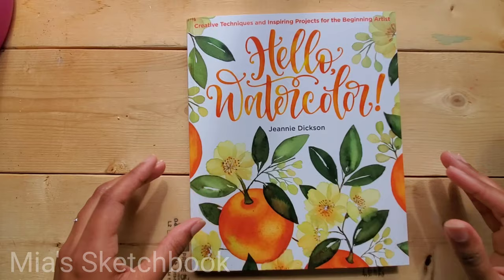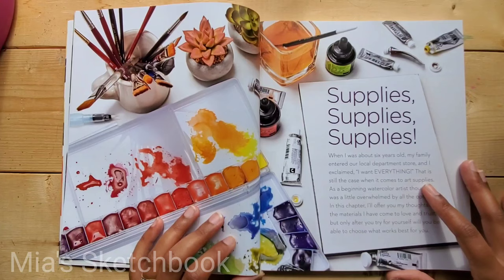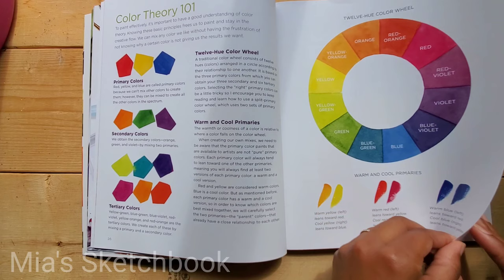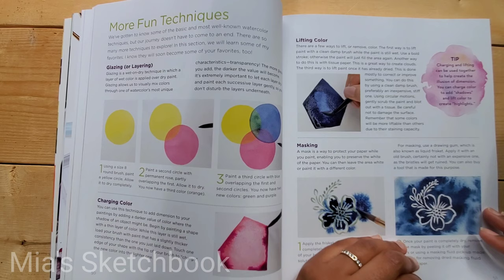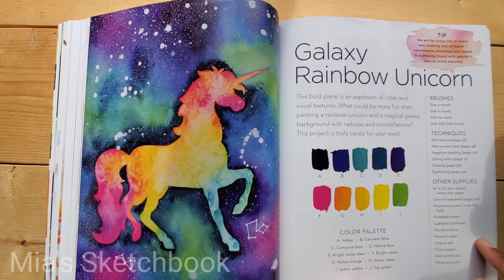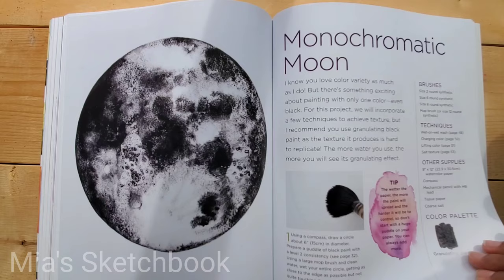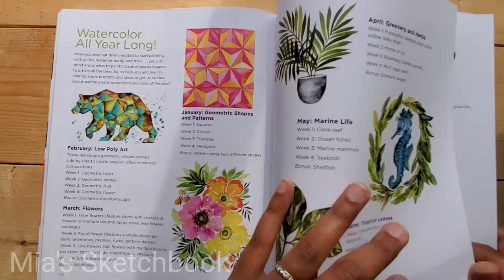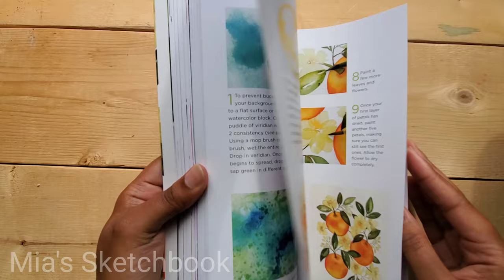Mia's Sketchbook: Book Review-Hello, Watercolor! By Jeannie Dickson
Hello, Watercolor! by Jeannie Dickson